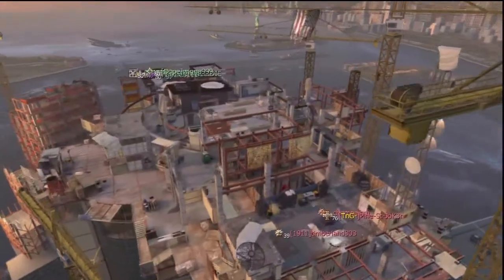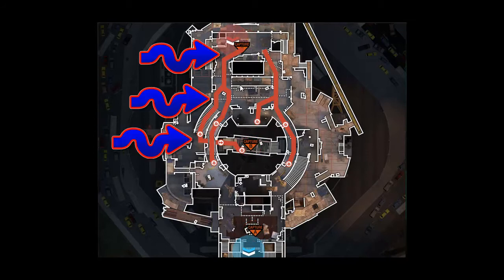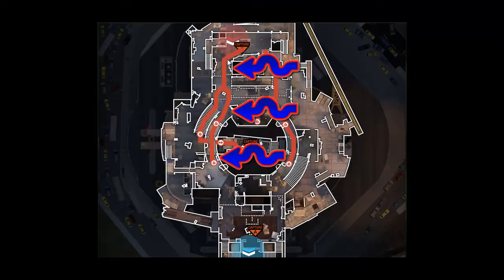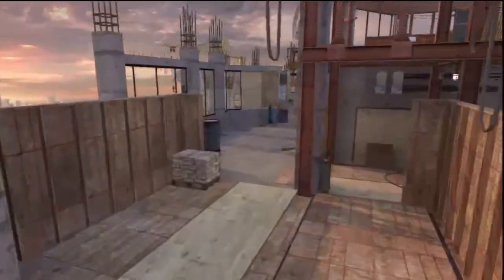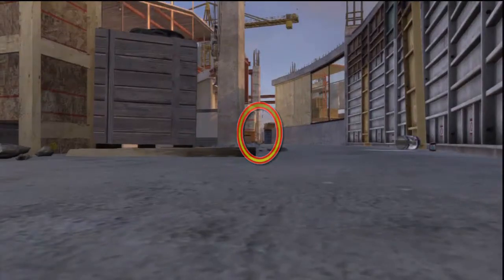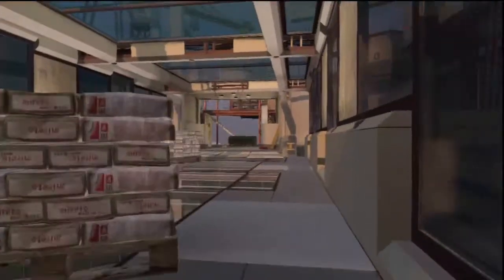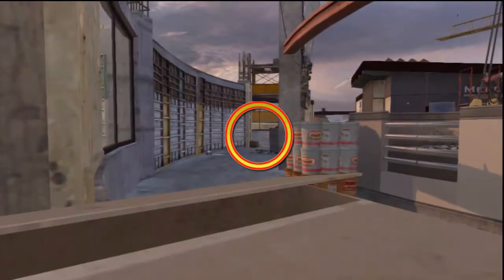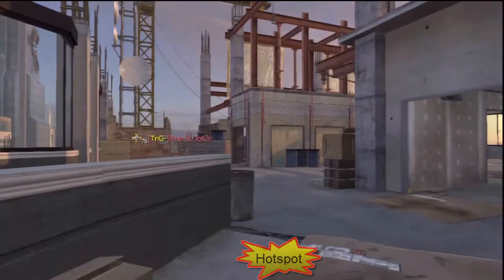mw3 overwatch tips and tricks (official modern warfare 3 multiplayer gameplay)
Tips and Tricks: How to get a MOAB ever time on overwatch map!  Better than whiteboy7thst overwatch video? Better than Ali-a video? Psshhhhh probably not, but I make tutorials anyway :D!!  Hot spots, head glitches, where to go, where not to go, objectives, flags, which guns are best, this video has it all!

This is the "new for PS3" map known as Overwatch!!!

GUIDE: I RECOMMEND A SHOTGUN OF SORTS, TO COMPLETELY DEMOLISH THE OPPOSING TEAM!  THE MAP IS FAST PACED, SO I RECOMMEND SMALL KILLSTREAKS, AS THERE WILL BE A LOT OF DEATHS, ALONG WITH LOADS OF KILLS.  IF THIS GUIDE HELPED AT ALL, COMMENT OR LIKE, AND I WILL CONTINUE TO MAKE THEM FOR EVERYONE TO ENJOY :D!!!